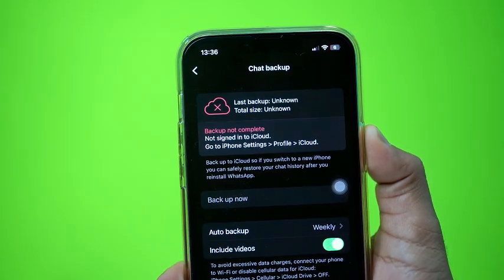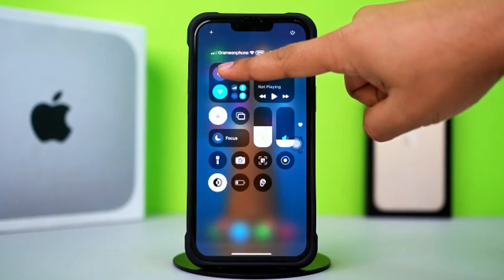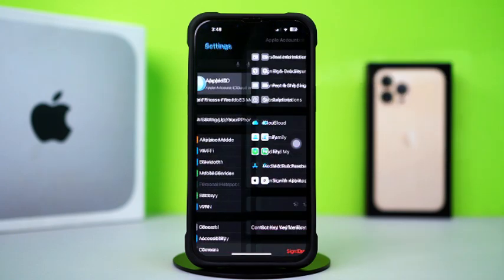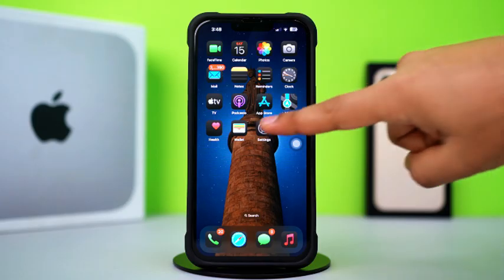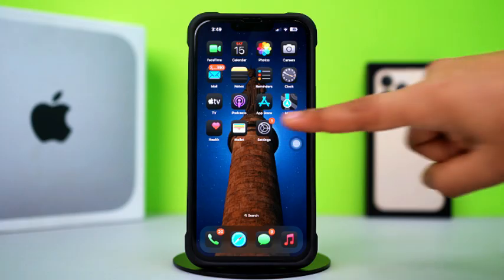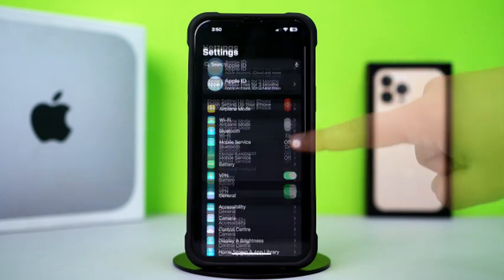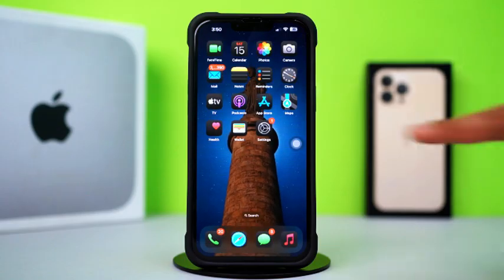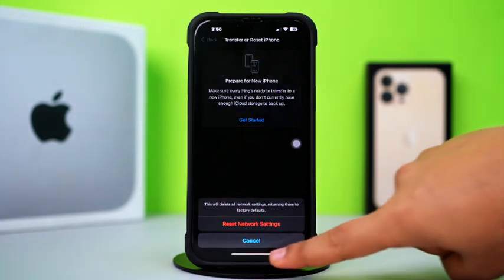How to Solve 'Backup Not Complete Last Backup Unknown' Error on WhatsApp on iPhone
Is your WhatsApp showing the "Backup Not Complete Last Backup Unknown" error on your iPhone? Well, don't worry! In this video, I've shown how to fix WhatsApp backup issue on iPhone, WhatsApp backup not syncing on iPhone, and explaining why your WhatsApp backup not working on iPhone.

No need to roam around, go and watch this video to resolve backup issues WhatsApp iPhone. So, thanks a bunch for visiting here!

00:01- Video Intro
00:27- Solution 1: Check iCloud Storage
00:49- Solution 2: Sync WhatsApp
01:05- Solution 3: Clear WhatsApp Cache
01:22- Solution 4: Enable Background App Refresh
01:39- Solution 5: Reset Network Settings
01:59- Solution End